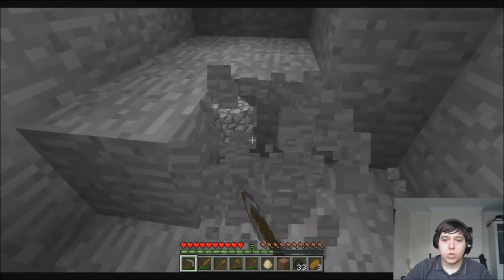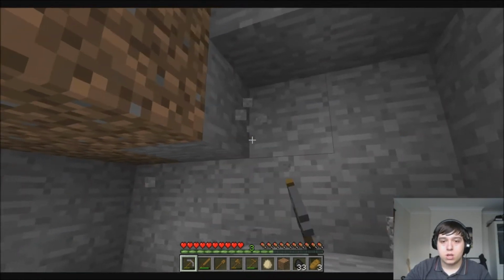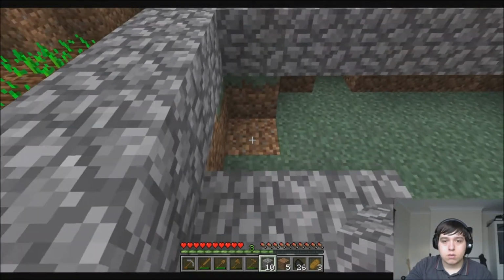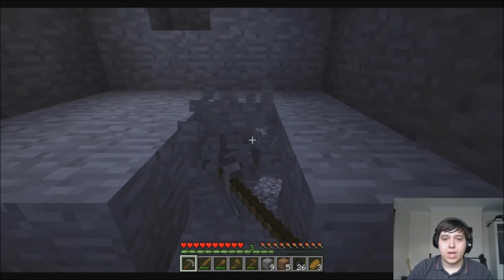Minecraft PC: Survival Lets Play - Episode 2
What I use to record with:

Elgato Game Capture HD, High Definition Game Recorder (USB 2.0), black

Blue Microphone Snowball iCE USB Cardioid Microphone with Adjustable Mic Stand